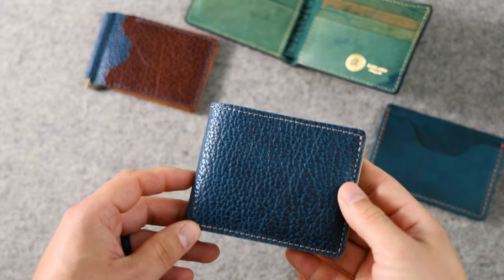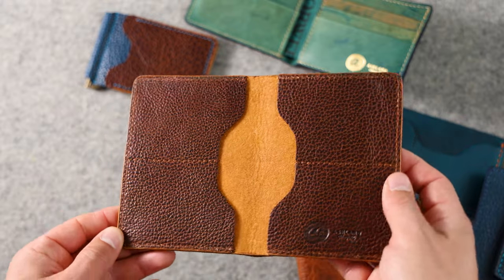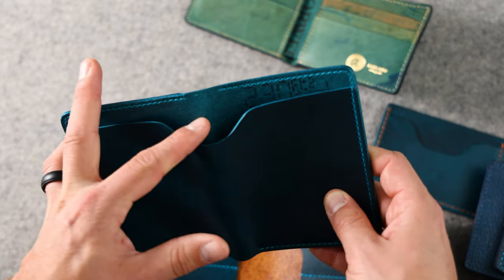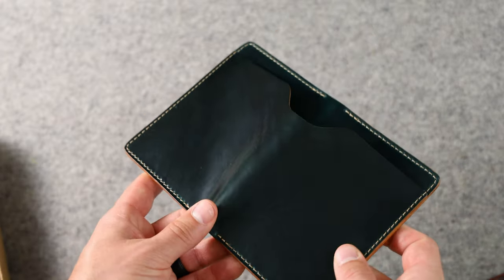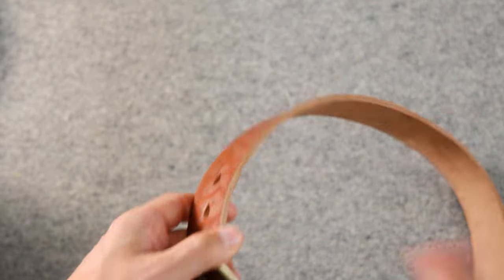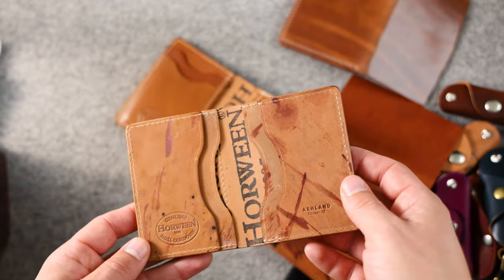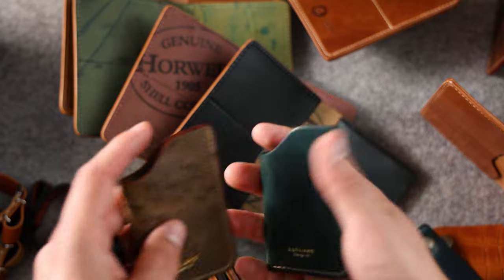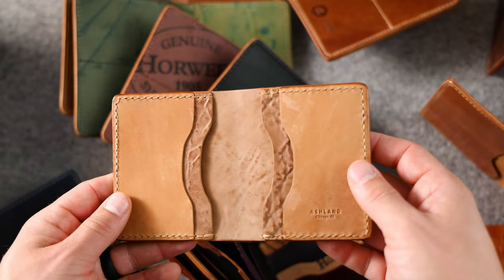Private Stock Preview - 150+ Items - Our Biggest Private Stock Yet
Private Stock drops Friday, June 30th at 12 PM (noon) Central Daylight Time.